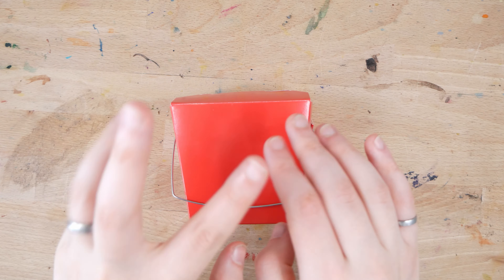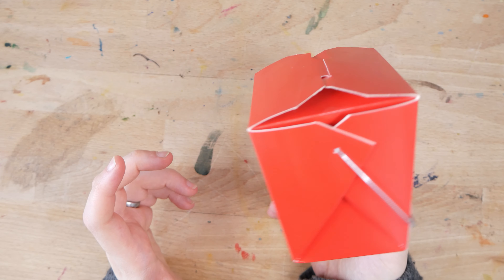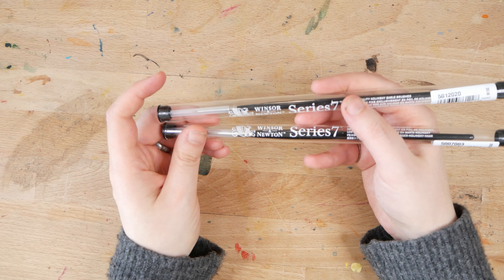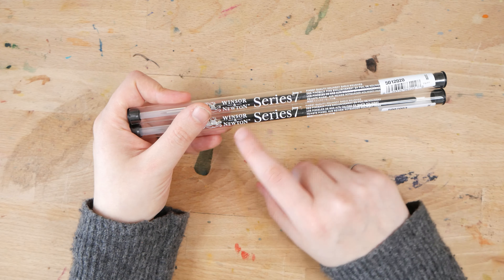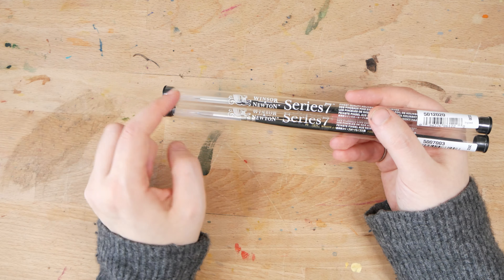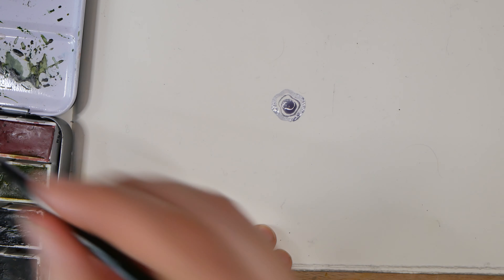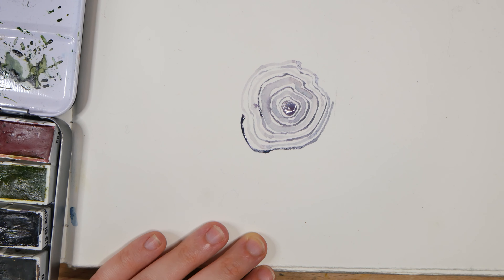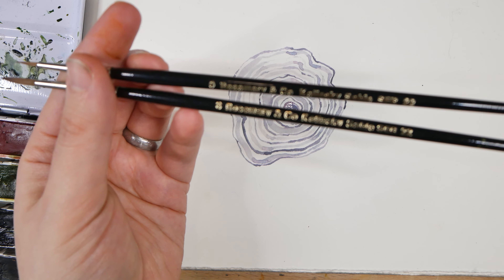Winsor Newton Series 7 Watercolour Brush Review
My sibling Misha gifted me some Winsor Newton Series 7 brushes as a secret santa gift this past Christmas.In this video I test them and compare them to other Kolinsky sable brushes in my collection by painting some soothing tree rings using Roman Szmal Aquarius watercolours

Winsor Newton Series 7 brushes have been a hot topic of discussion lately.

This video features paints all by Roman Szmal Aquarius, you can find them